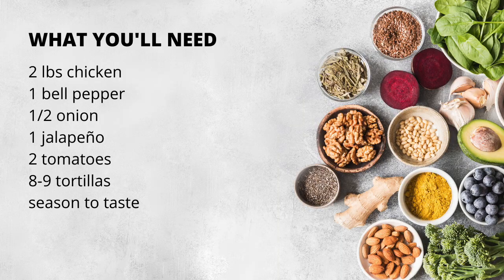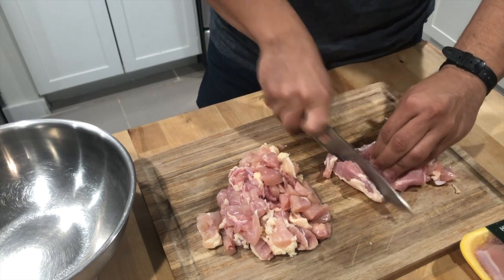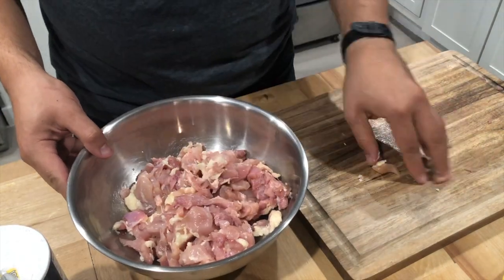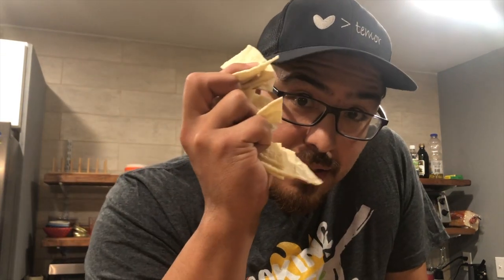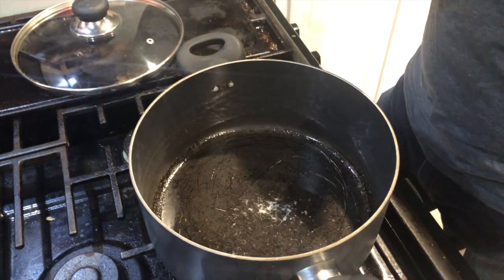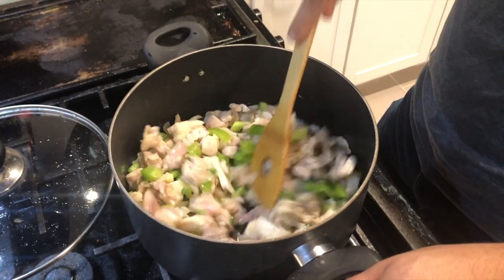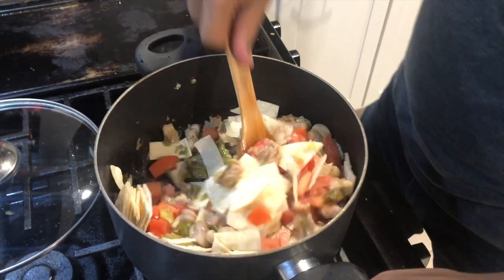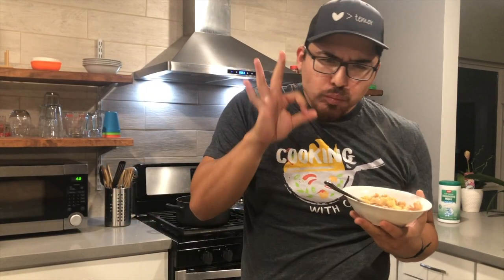Chicken Tortilla Casserole - Easy Amazing Recipe!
This is one of my favorite recipes to make.  It's an easy, quick, all in one meal that requires no sides.  Great for meal preps.  Let me know what you think!